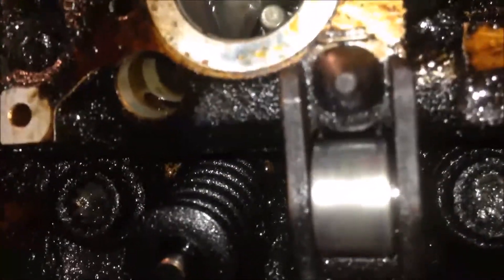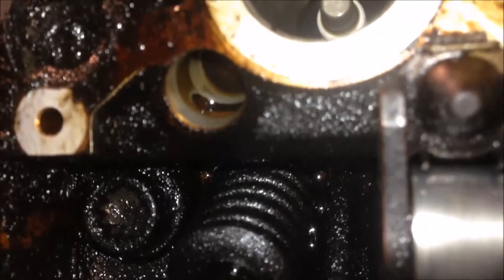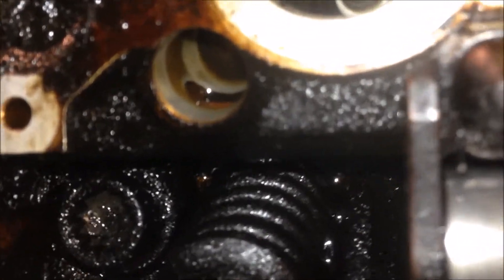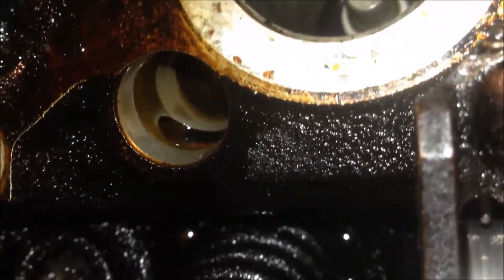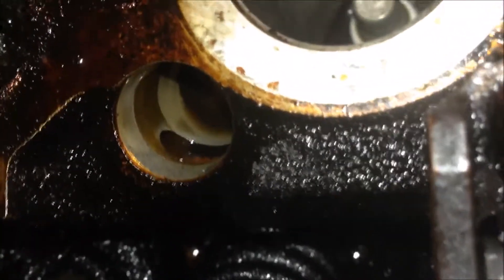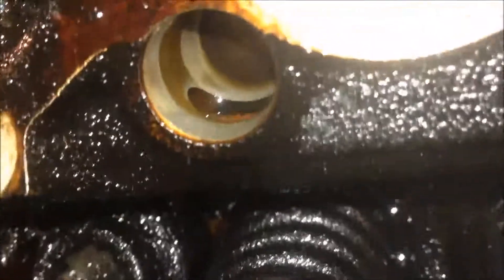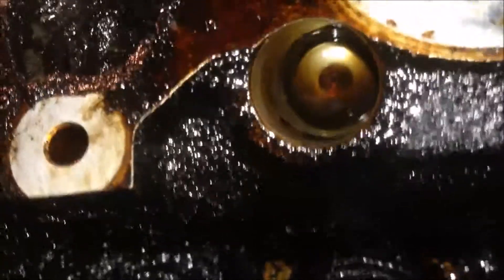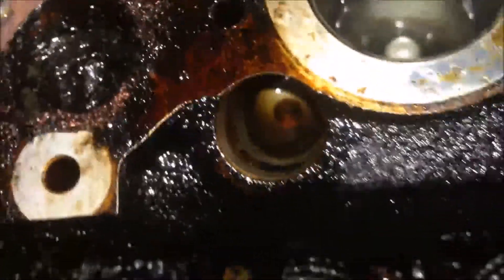VW Polo: Hydraulic Tappets / Lifters: Oil Supply Holes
VW Polo: Hydraulic Tappets / Lifters: Oil Supply Holes  (16v, 1.4, 6N2) (#135)

The hydraulic tappets or lifters are supplied with oil through holes in the bores and tappets / lifters.

Pre-task:
P1: Remove the camshaft Carrier
P2: Remove the roller rocker
P3: Remove the tappet / lifter